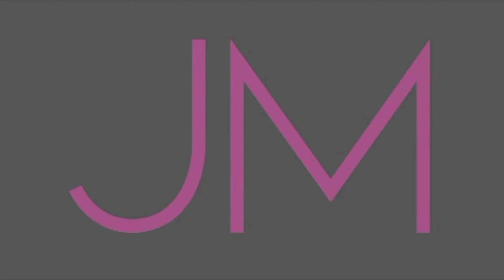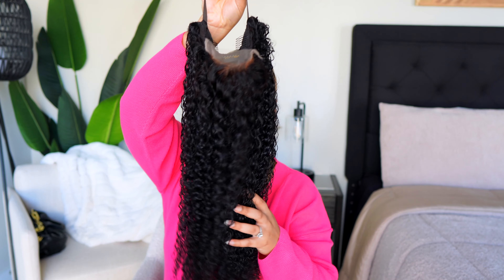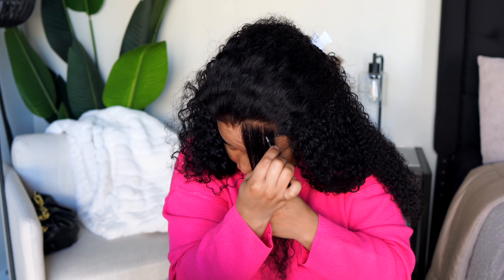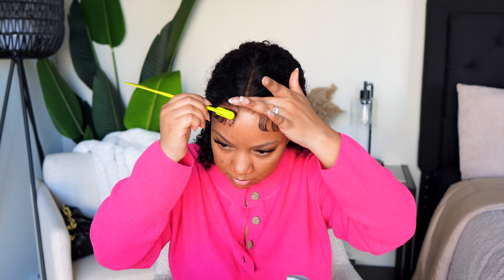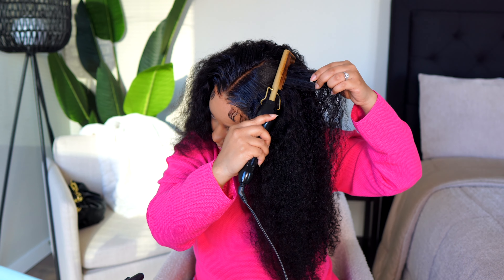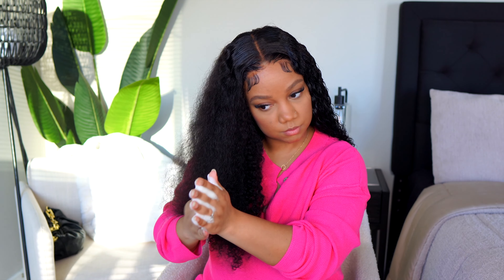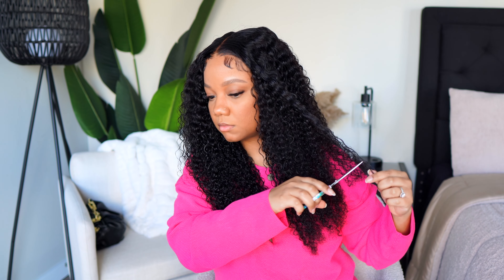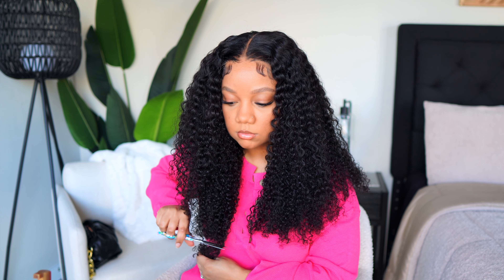The EASIEST, BEGINNER FRIENDLY Closure Wig | 5*5 HD LACE Start to Finish Install | Asteria Hair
Hair Details:

Hair Info: 22inch curly HD 5*5 lace closure wig 180% density

African Pride Pre-shampoo
African Pride Cleansing Rinse.
Neatbraid Gel
Goldwell Lagoom Jam
Adwoa Deep Conditioner
Adwoa Clarifying Shampoo
Amika Soulfood Conditioner
Alikay Leave-in Spray
Crave Detangling Brush

TWITTER  ➟  MRSJAIMARII